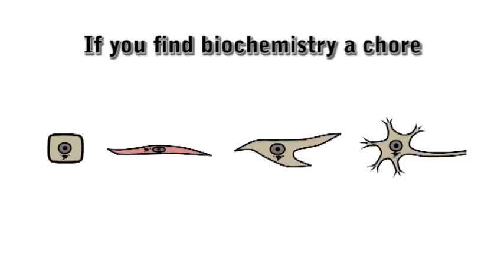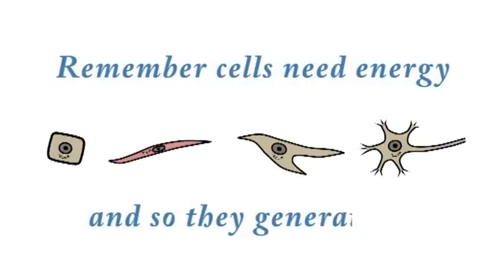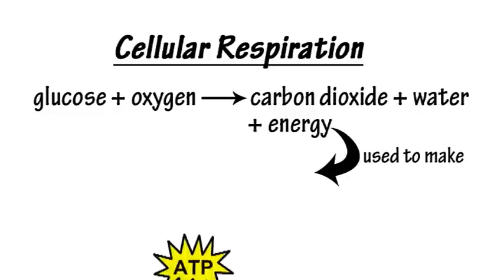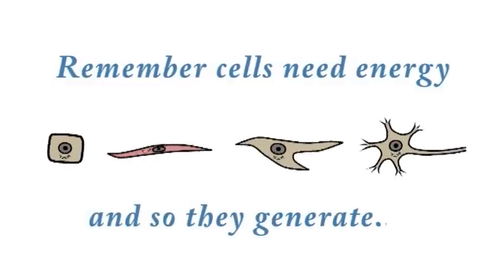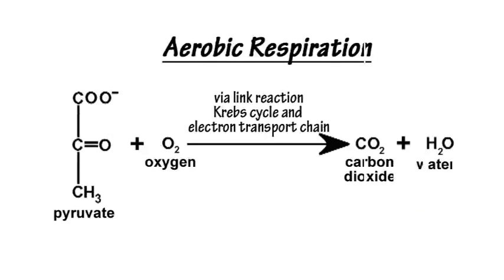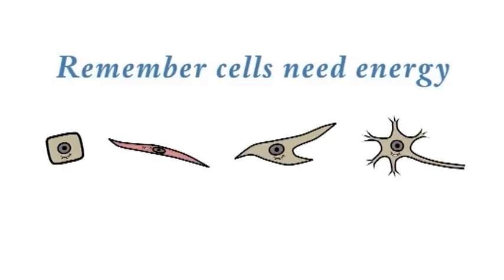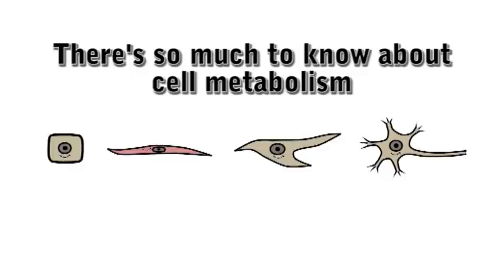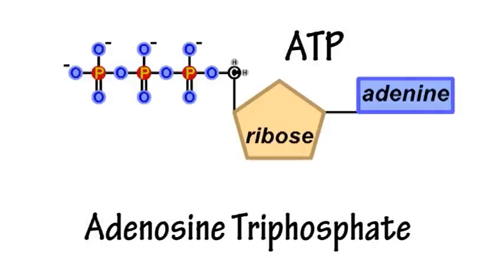Cellular Respiration Song by Peter Weatherall